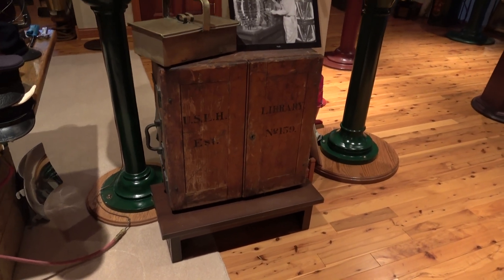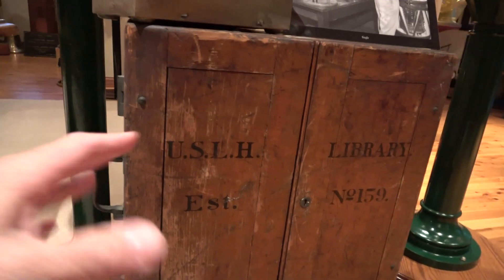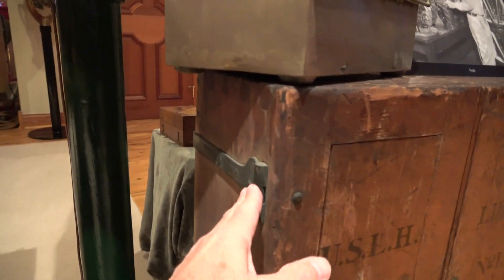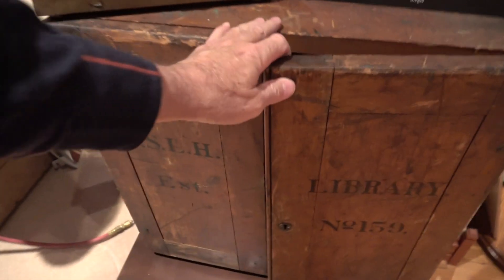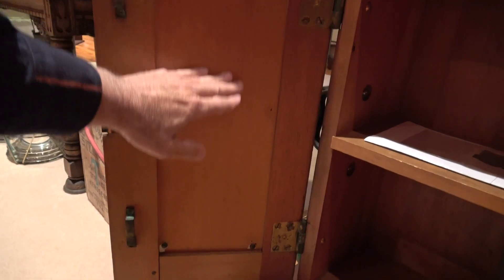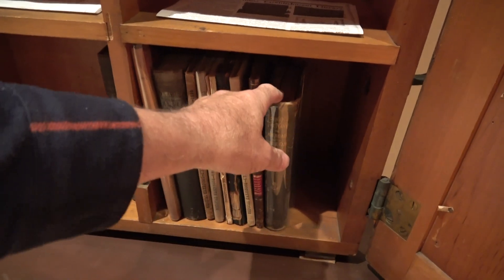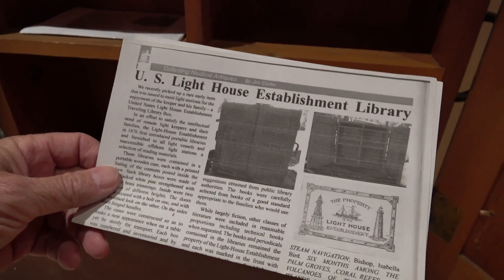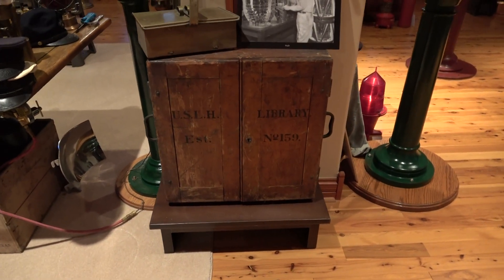USLHE TRAVELLING LIBRARY BOX 159